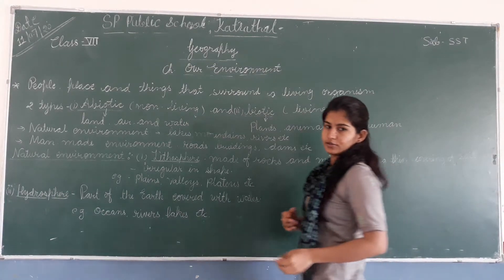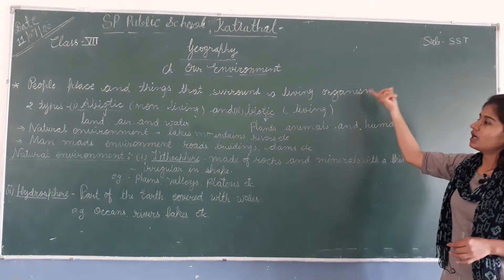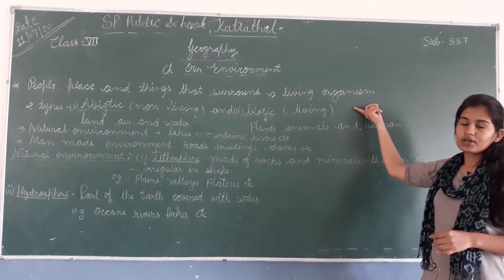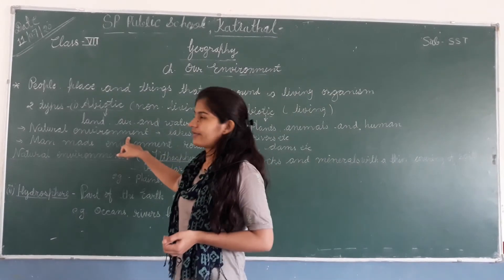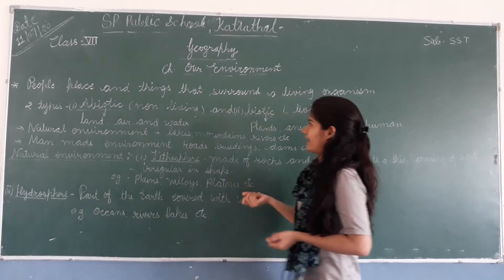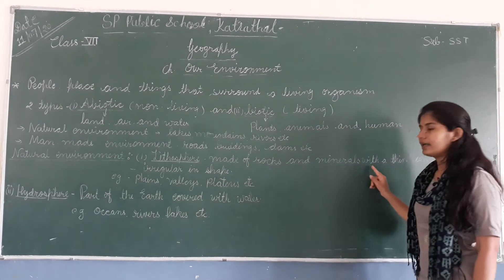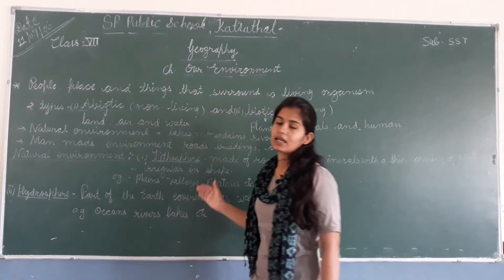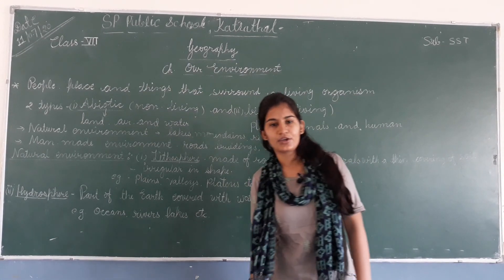class-7 subject-S.st(geography) ch-1(our environment)